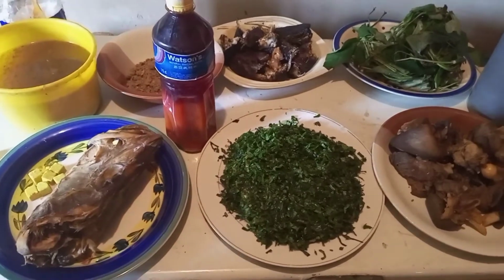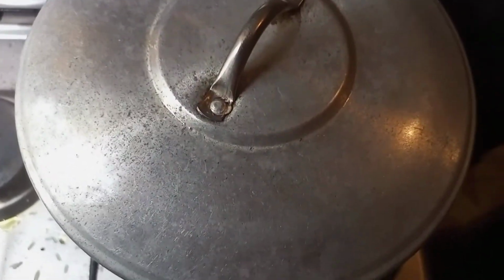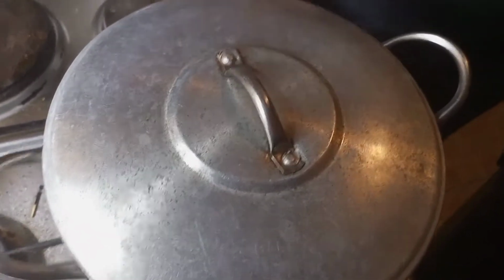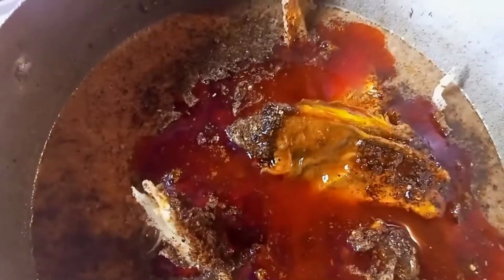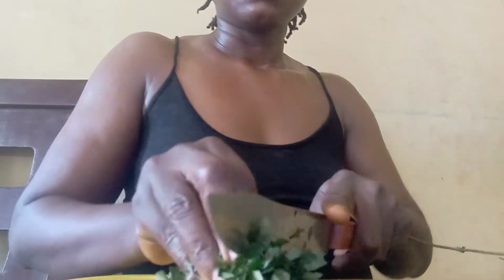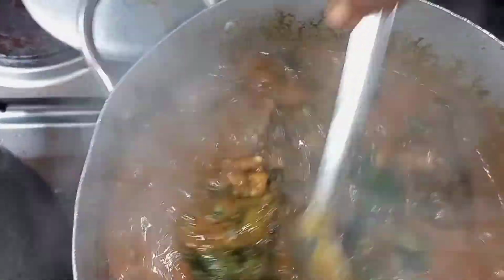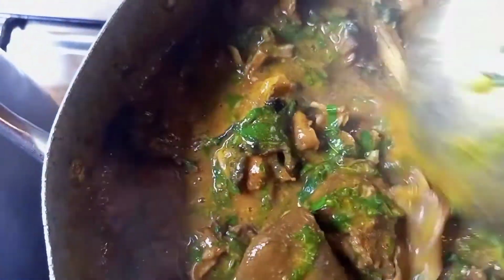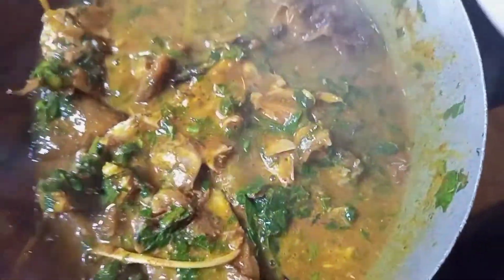How to prepare ogbono soup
This video is about how to prepare ogbono soup.